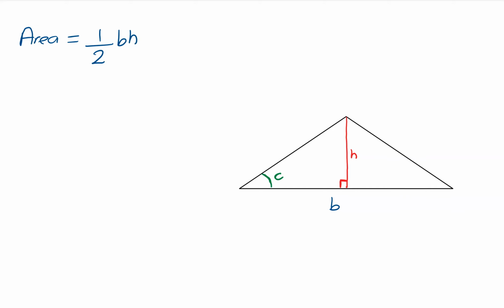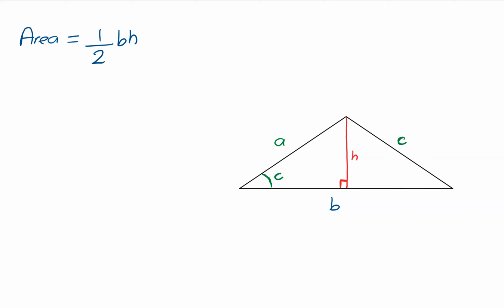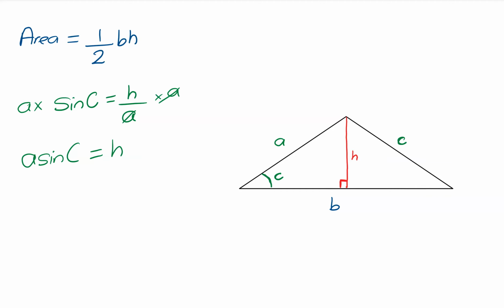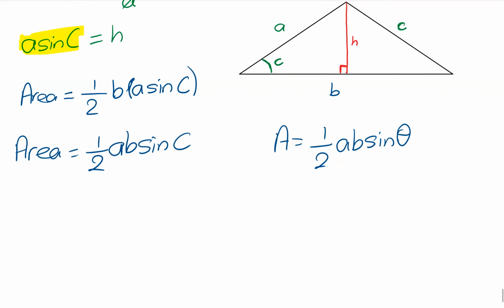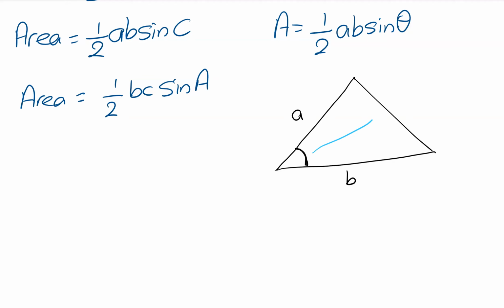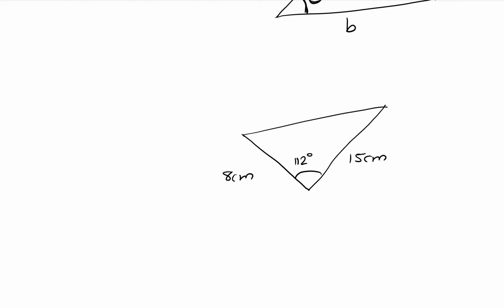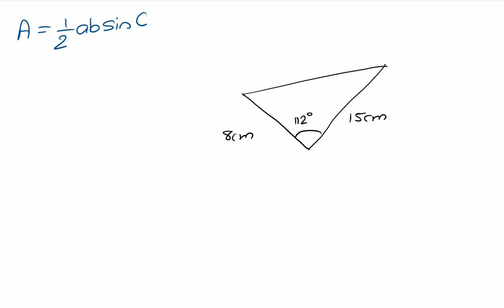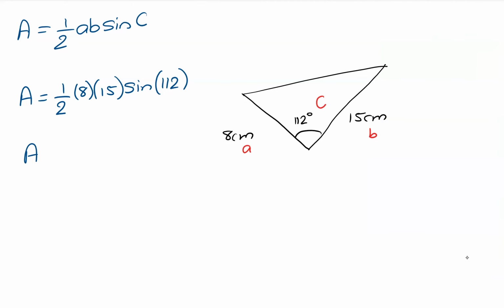Area of a triangle (2 sides and an included angle)